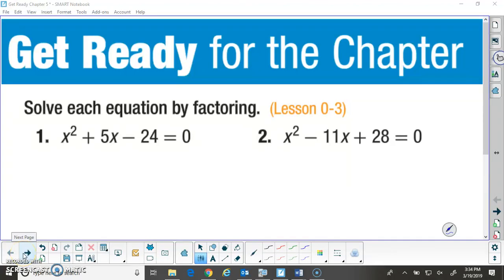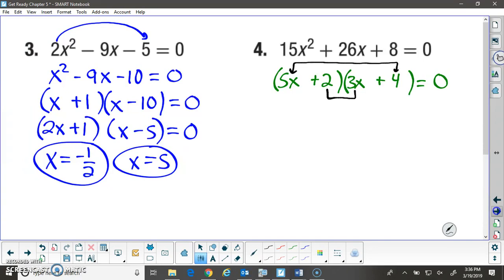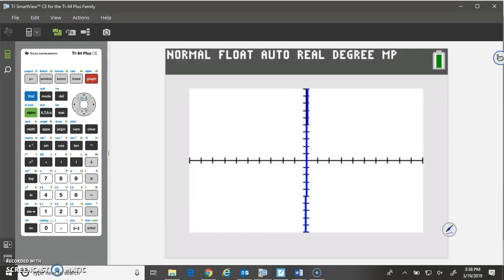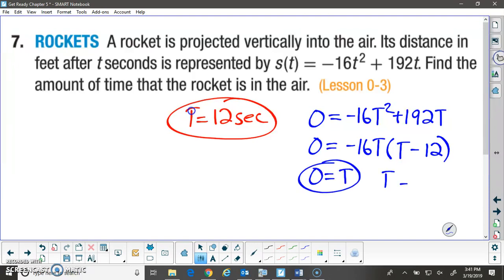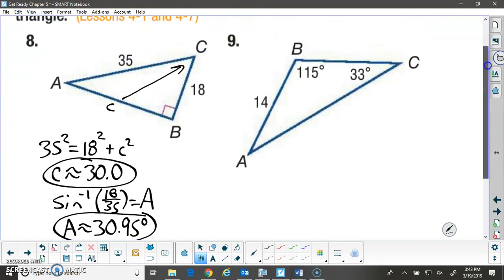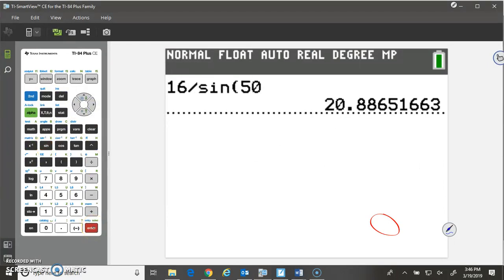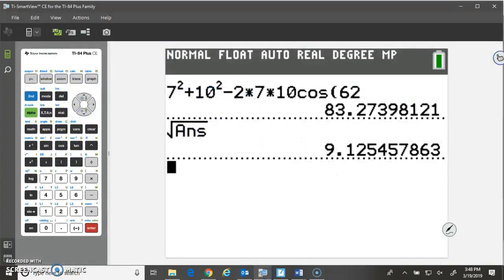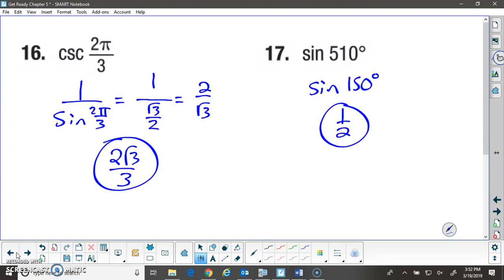AM Get Ready Chapter 5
Factoring, finding lengths and angles of triangles, and finding exact values of trigonometric functions